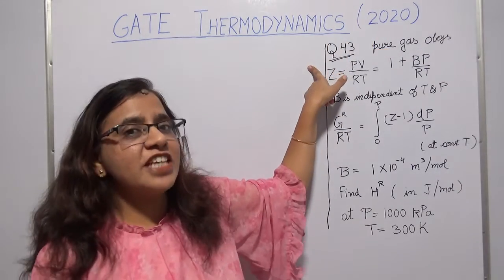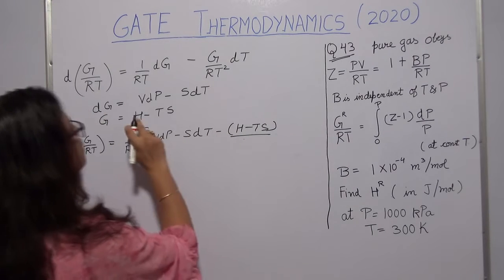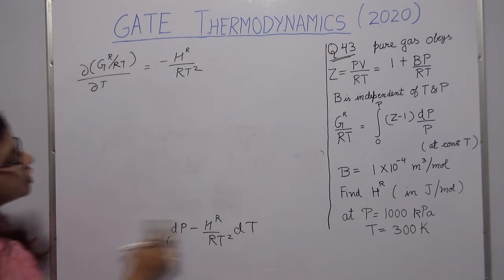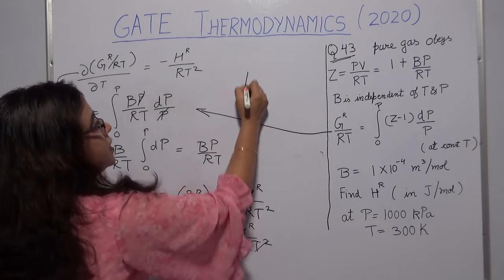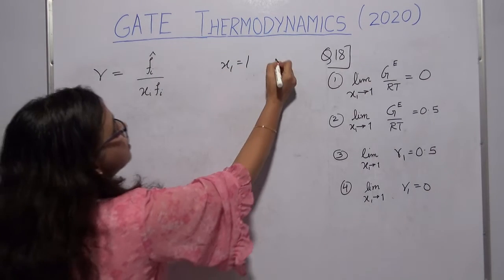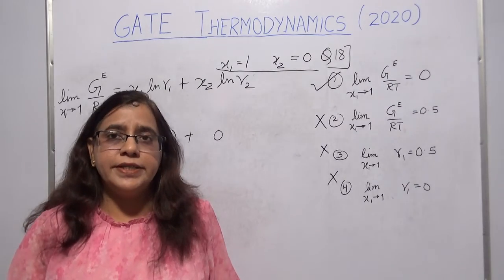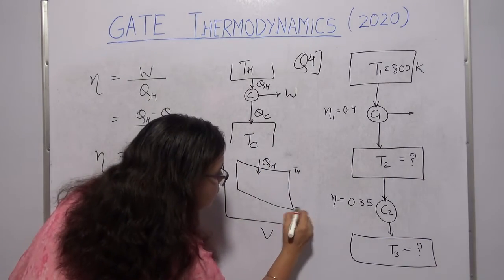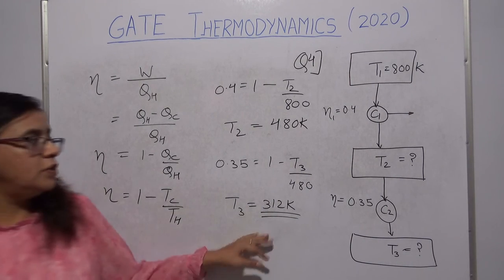ChE GATE Thermodynamics 2020 part1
This video walks you through three problems related to thermodynamics that appeared in GATE 2020. First problem involves calculation of residual molar enthalpy. Second problem is based on the values of activity coefficient and molar excess Gibbs free energy of a binary solution in the limiting case when the mole fraction of one of the components tends to be unity. Last problem  is based on the efficiency of a reversible carnot engine.